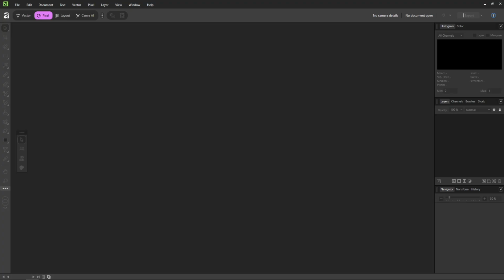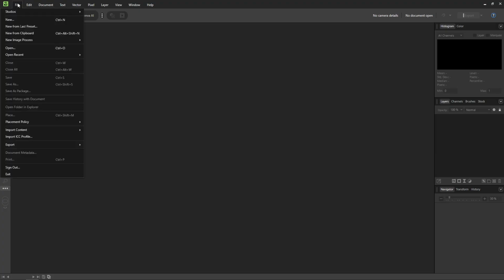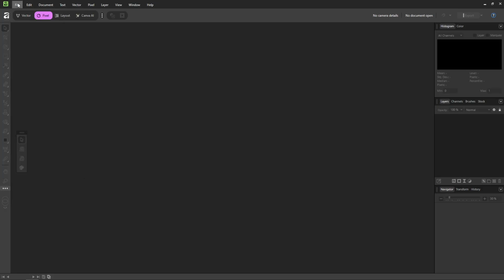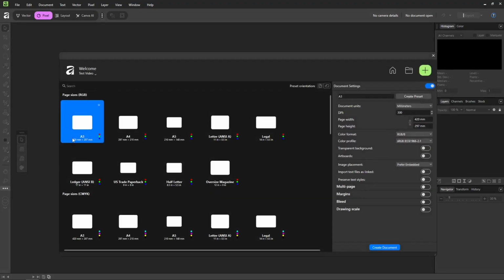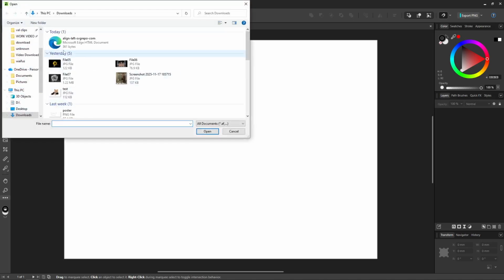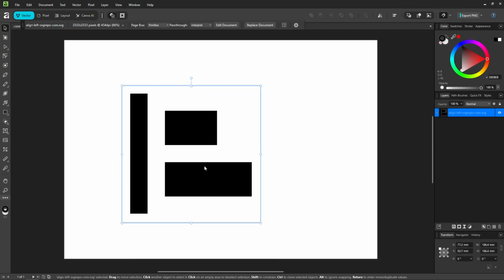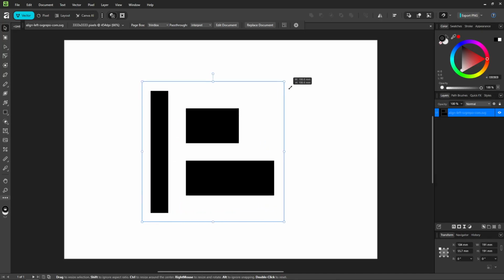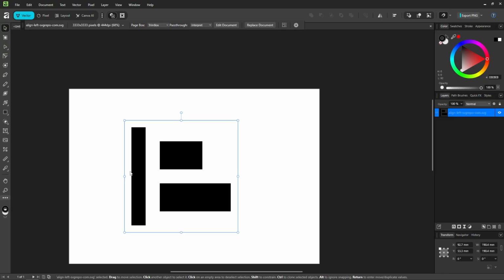How to Use SVG Files in Affinity Photo [2026 Full Guide]